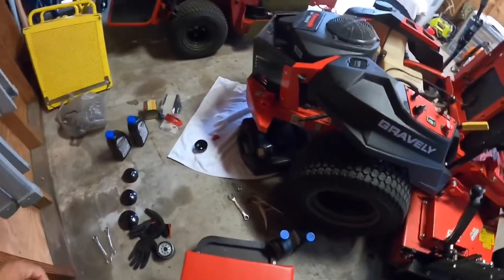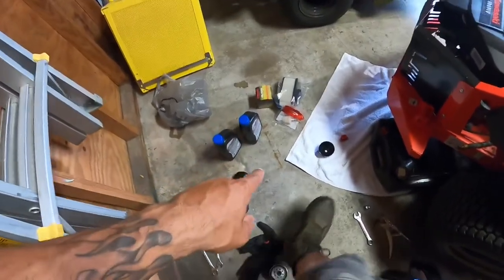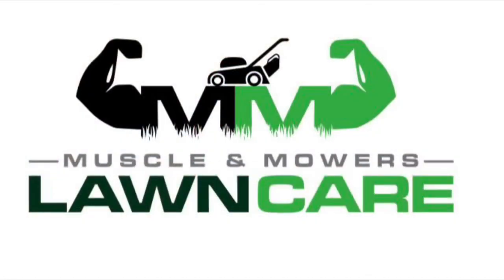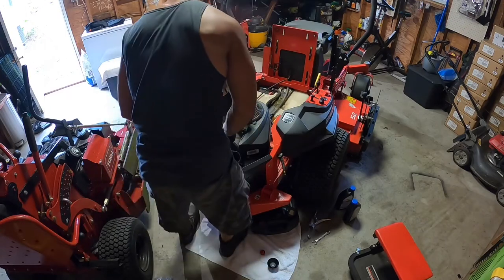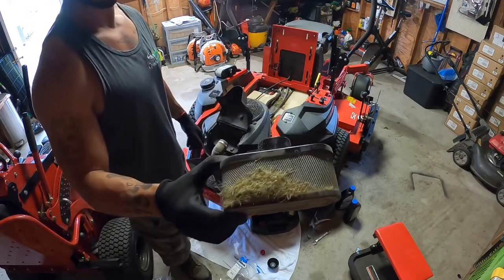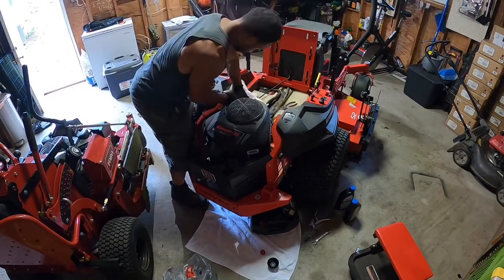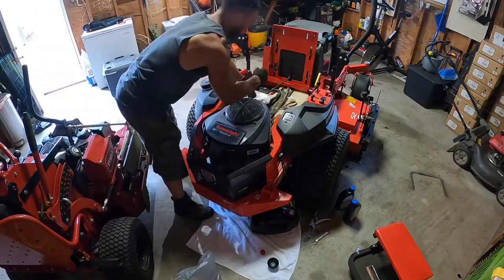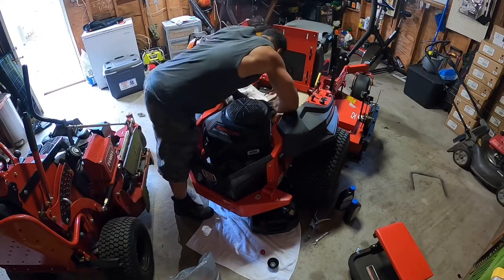Changing the oil on a zero turn lawnmower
Changing the oil, fuel filter and air filter on my Gravely ZT-HD 52